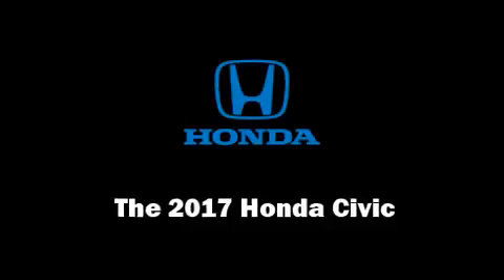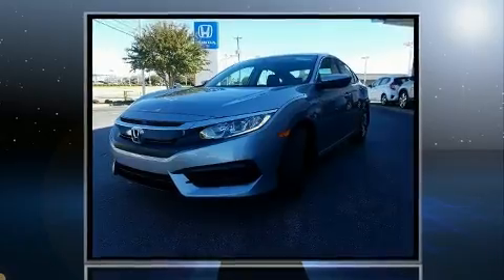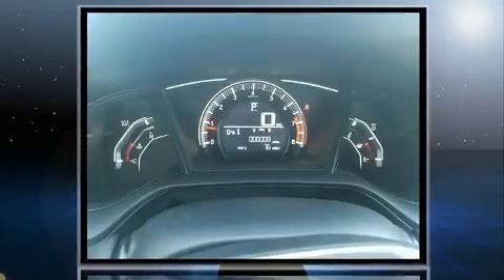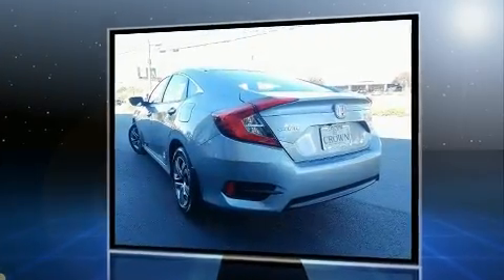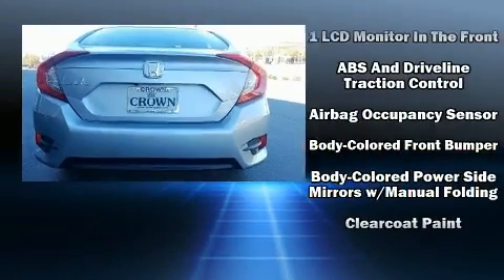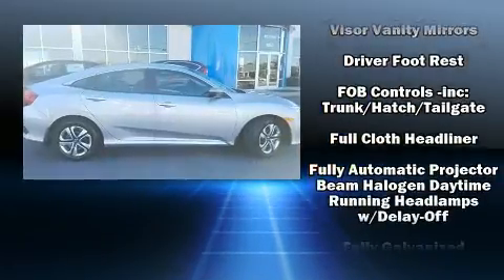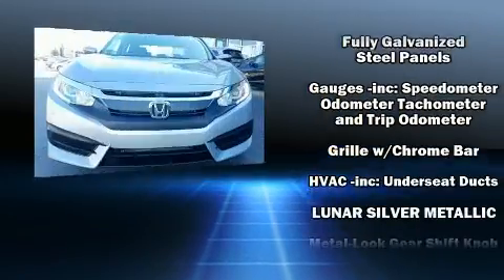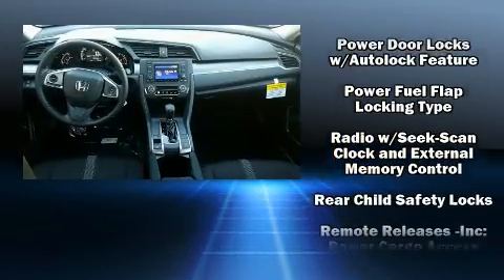2017 Honda Civic LX in Greensboro, NC 27407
3633 W. Wendover Ave

The 2017 Honda Civic This 4 door, 5 passenger sedan offers the features and options for which you've been searching. It features an automatic transmission, front-wheel drive, and a 2 liter 4 cylinder engine. Honda prioritized comfort and style by including: front bucket seats, air conditioning, fully automatic headlights, telescoping steering wheel, power door mirrors, cruise control, and remote keyless entry. Audio features include an AM/FM radio, and 4 speakers, providing excellent sound throughout the cabin. Safety equipment has been integrated throughout, including: head curtain airbags, front SIDE impact airbags, traction control, brake assist, a security system, and 4 wheel disc brakes with ABS. This car was designed with safety in mind, allowing you to drive with even greater assurance. We pride ourselves in consistently exceeding our customer's expectations. Stop by our dealership or give us a call for more information.